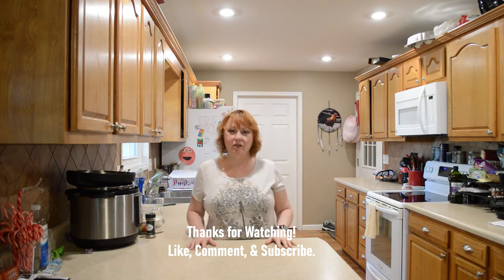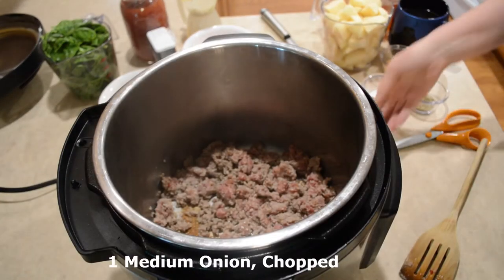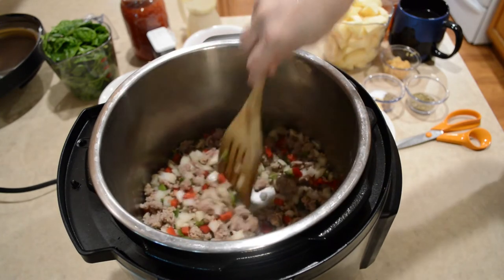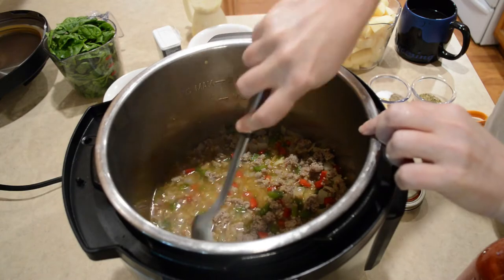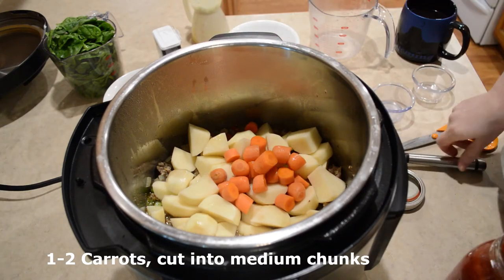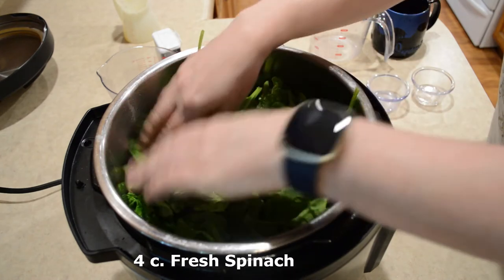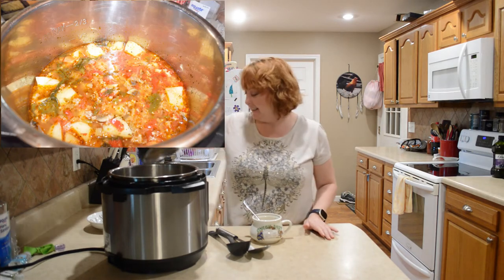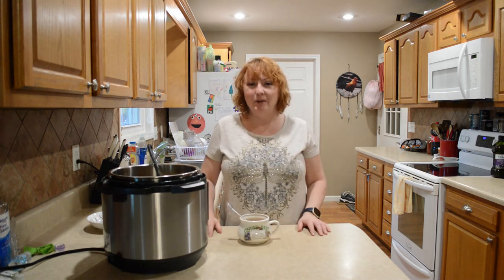Instant Pot Sausage, Potato Soup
Learn how to make this easy, sausage, potato soup in the Instant Pot.
Join me in the kitchen and follow along!

Ingredients:
1-2 lbs. Ground Pork Sausage
1 Onion, chopped (1& 1/2 cups)
1 Green or Red Pepper (or combination)
1/2 to 1 c. Mushrooms, sliced
4 to 6 Potatoes, cubed 1 inch (4 cups)
2 T. Garlic, minced
4 c. Chicken Broth
2 - 15oz. Cans Tomatoes
2 t. Italian Seasonings
3/4 t. Kosher Salt
1/2 t. Pepper
1/2 to 3/4 t. Fennel Seeds, optional
1 t. Garlic Powder
1/4 t. Red Pepper, optional
3 to 4 c. Fresh Spinach

Category: Education

Song:  Safety Net
Artist: Riot
Album: Safety Net
Licensed to YouTube by: